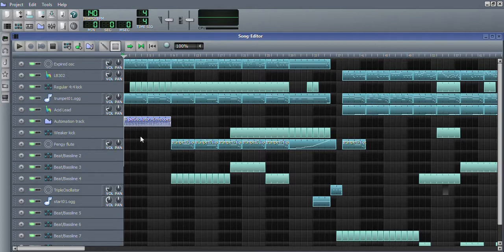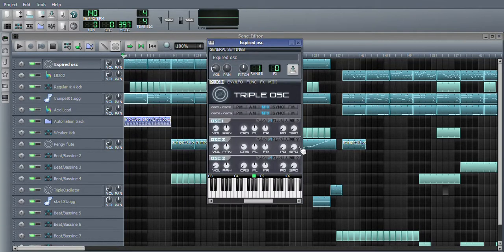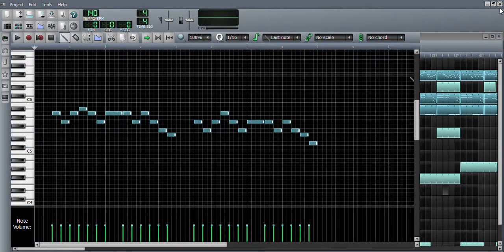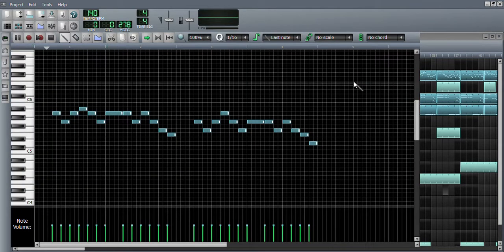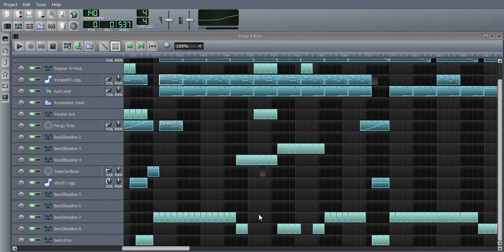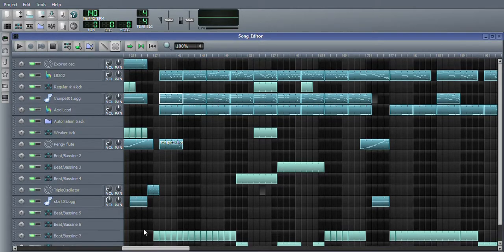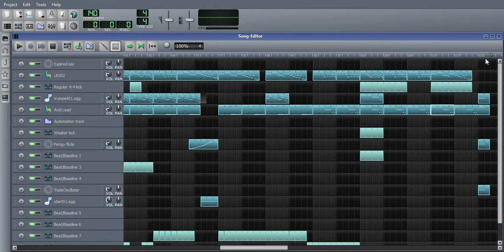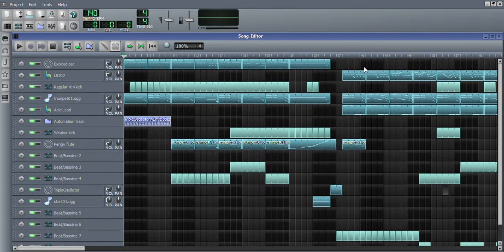How I made Expired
So, one thing I guess I didn't notice while recording is that you guys actually can't see a host of things that I can, so occasionally ramble on about something you can't see, whoops.